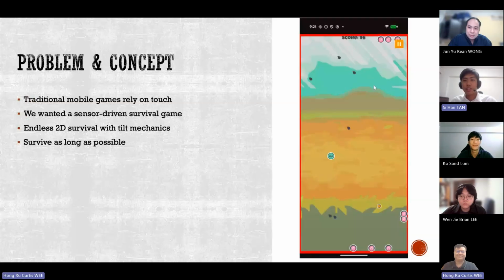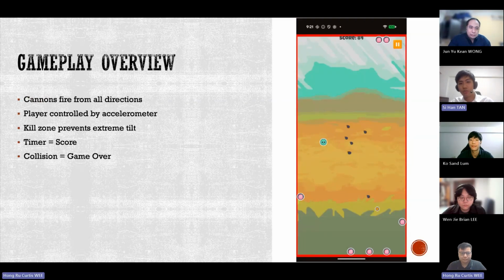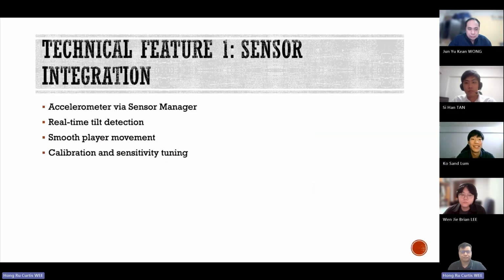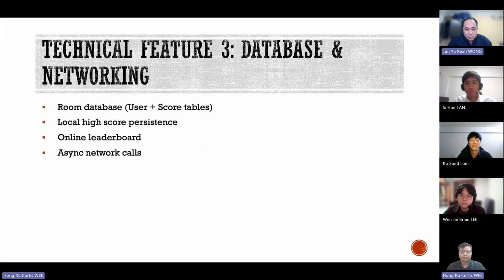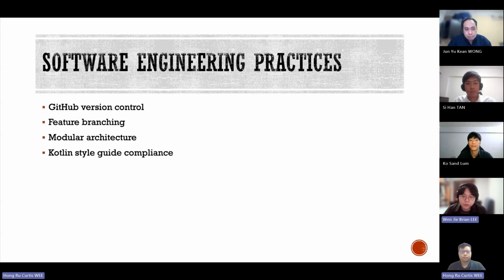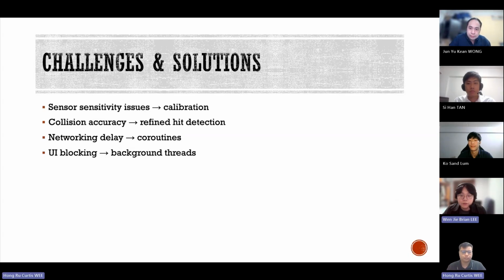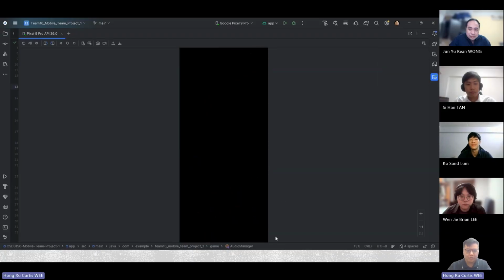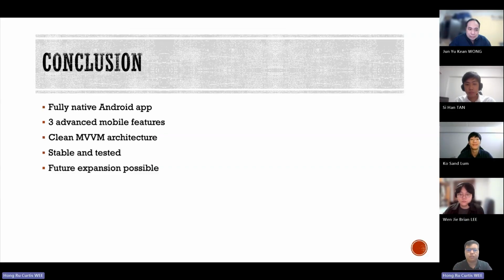Team16 Team Project 1 Presentation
Presentation for Cannon Crossfire Game